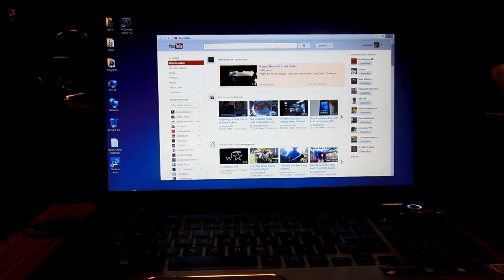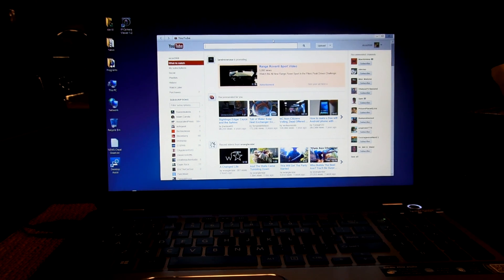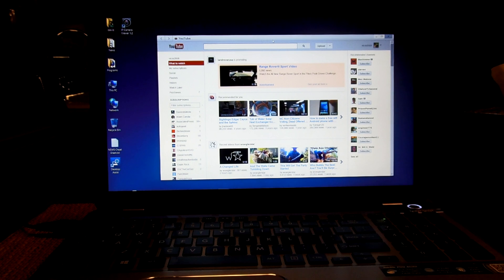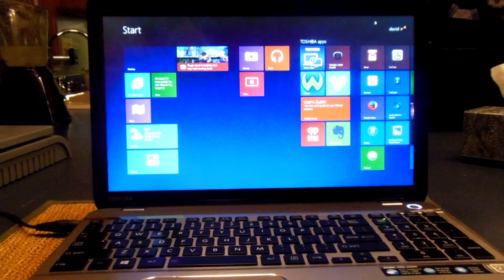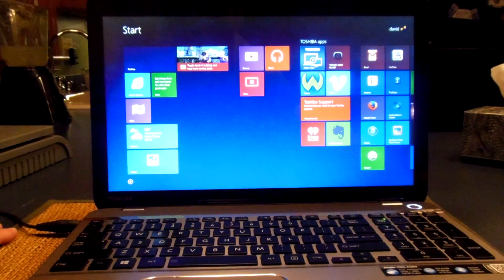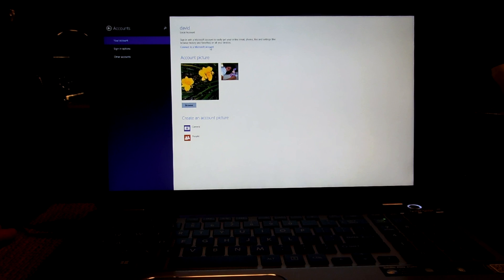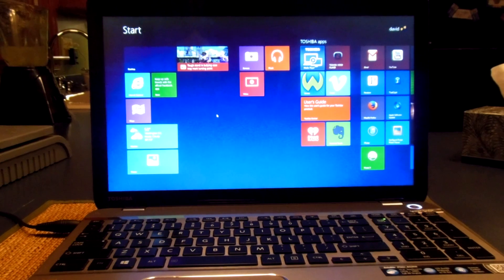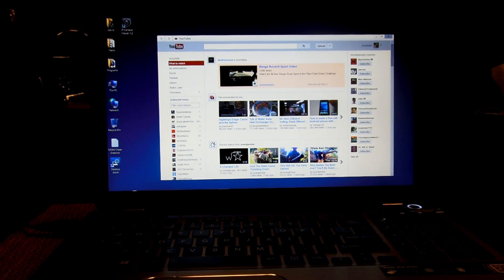Windows 8.1 Update Breaks Touchscreen on Toshiba P55t; Reverts Login from Local to Windows Live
UPDATE 10-APRIL-2014: We're up to BIOS v1.6 and as previously reported, the touch screen works as does the Bluetooth (these were actually fixed with v1.4). However, The WiFi constantly drops its connection requiring you to reset the adapter, and at least once/day, the screen flips out and resizes itself. I had to buy a USB WiFi adapter to be able to use this laptop. Many people have these same problems as witnessed by the posts on the Toshiba support forums. The geniuses from Toshiba always tell people that it is their fault and they have to restore their system to factory fresh to fix it...of course this never works because Toshiba needs to fix their software.

UPDATE 23-NOV-2013: I finally broke down and upgraded to 8.1 (AGAIN), after having updated the BIOS that was made available through the Toshiba Service Station application. As other people have reported here, this does allow the touch screen to work with Window 8.1. For me, it also fixed the problem that I have had since day 1 where the Bluetooth refused to function, no way, no how. Nice quality control Toshiba/Microsoft! (I am being sarcastic)

UPDATE 10/25/2013: Toshiba released a BIOS update for the P55t-A5202 this week (It came with v1.3 and this upgrade was v1.4). They say it is for Windows 8.1 support. I did install the update and did fix the longstanding Bluetooth not working issue. When I upgrade to 8.1 again, I'll let you know if this also fixes the touch screen issue. Use your Toshiba Service Station to see if the update is available for your model.

ORIGINAL POST: Shortly past midnight on October 18 the Windows 8.1 update was made available on the splash page of the Windows Store on my Toshiba P55t-A5202 laptop. The update probably took an hour or so and when complete I had lost my touchscreen capability. The upgrade process also automatically changed my local login to to a Windows Live login against my wishes. It also told me that it was going to automatically upload all future imported photos to SkyDrive--but at least there was a link with which to undo this.

Note: The P55t appears to be a version of the P50 that is made only to sell in Best Buy stores. Done so you can't do comparison shopping between different stores. If you've ever tried to comparison shop mattresses in different stores, you will see this same tactic employed---same mattress, different name.